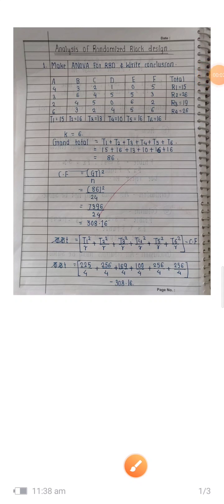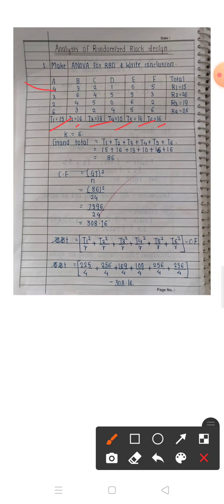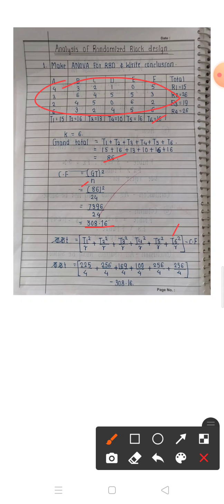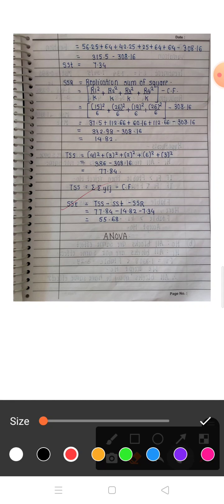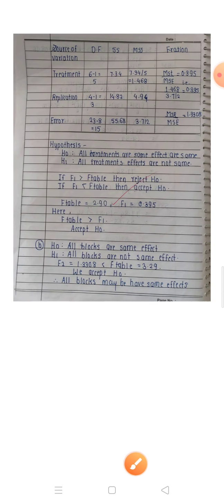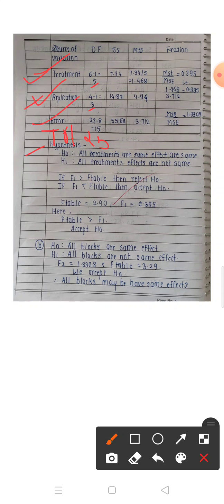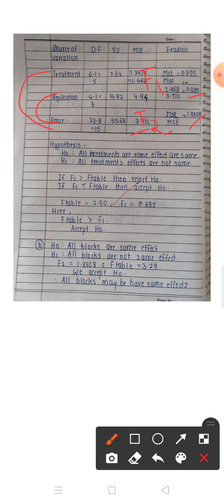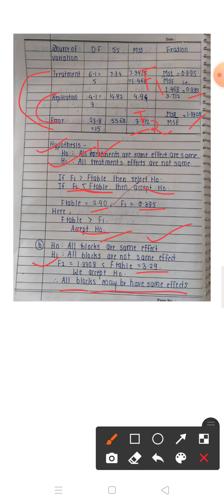Lecture on RBD